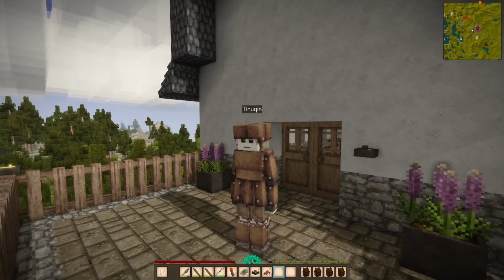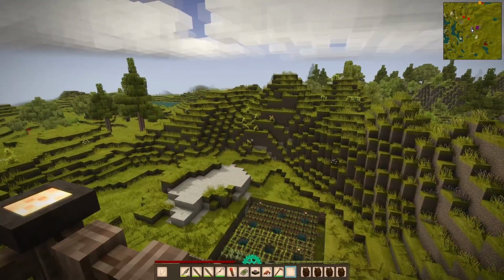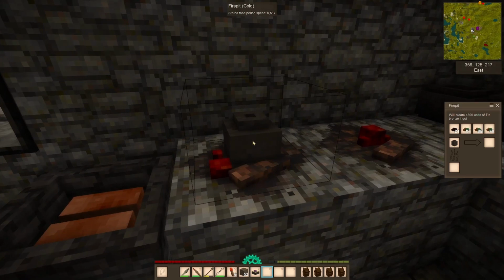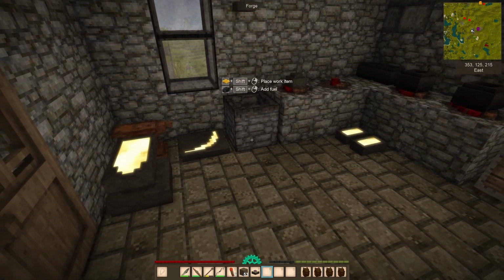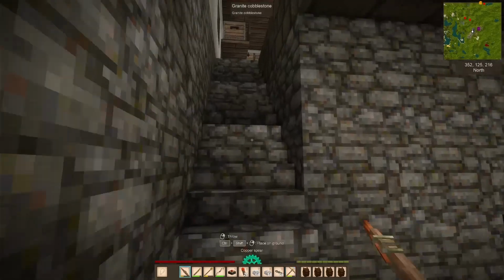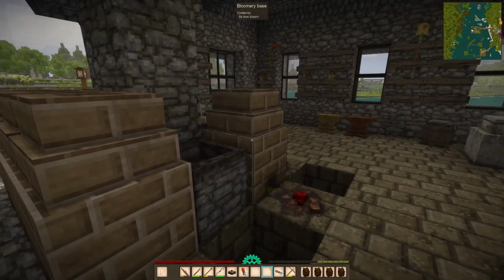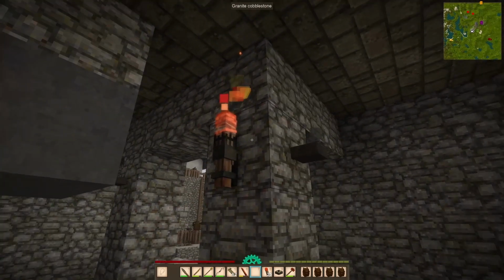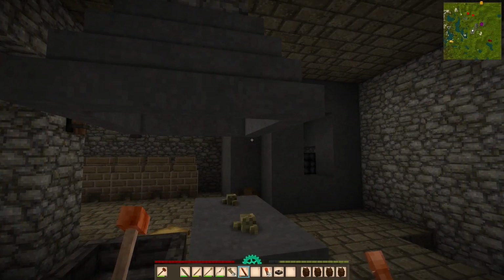Vintage Story Episode 8: Looking for Tin (yeah I know)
In this one I venture out for some ore and start building the forge

Developed and published by Anego Studios